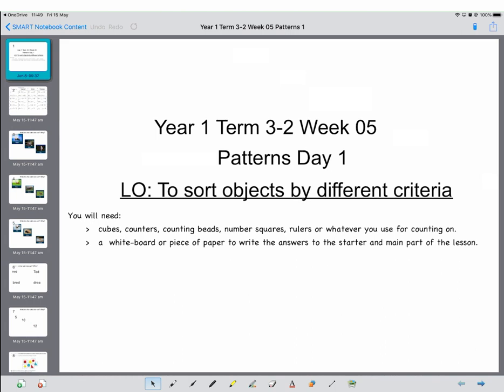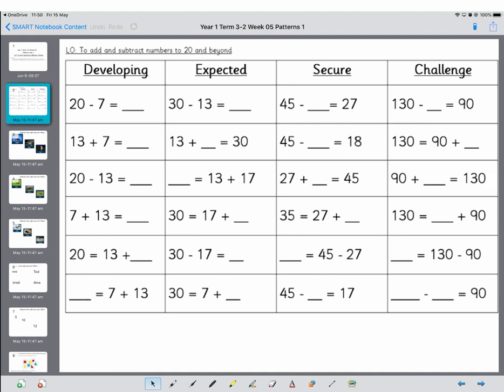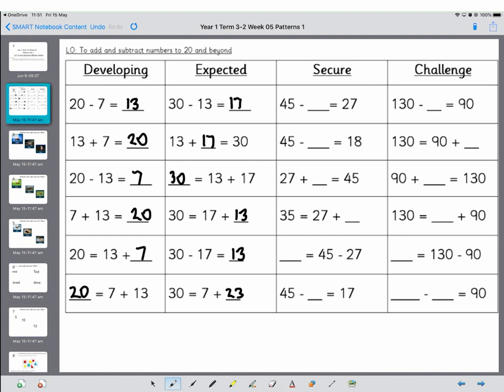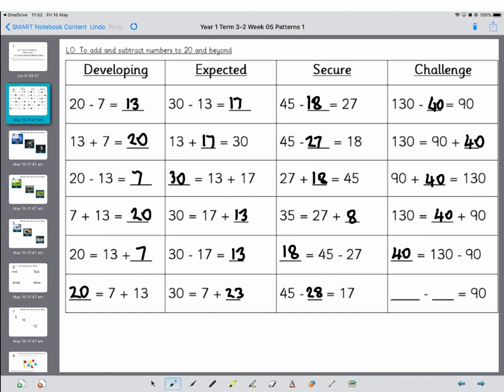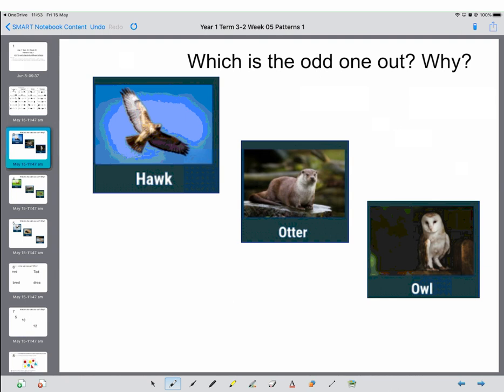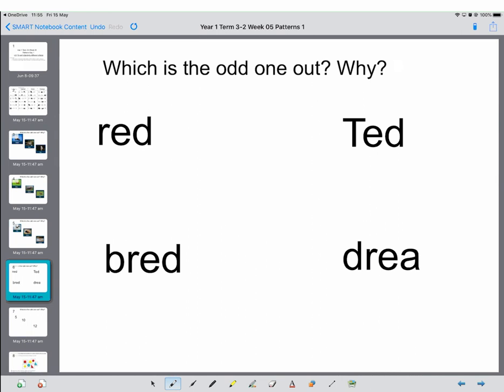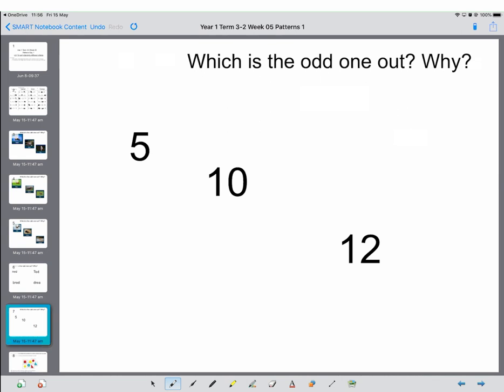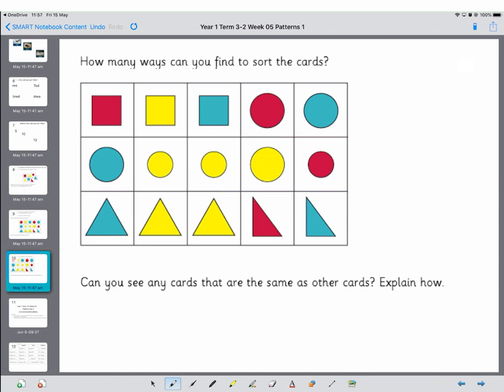Year 1 Term 3-2 Week 05 Day 1 Maths - odd one out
An arithmetic starter focusing on addition and subtraction of numbers to 20 and beyond.
A maths lesson focusing on sorting by different criteria.